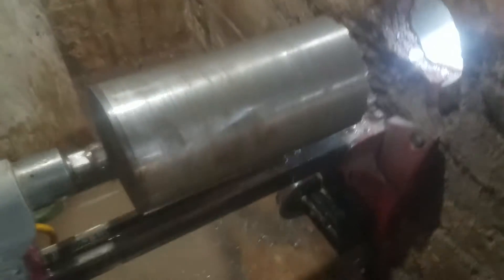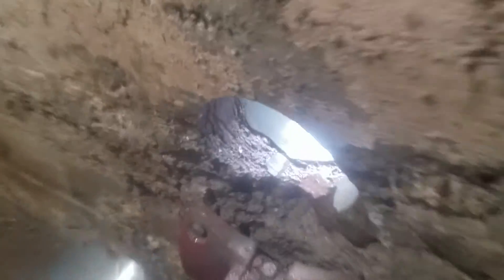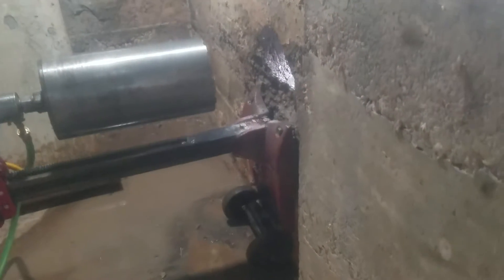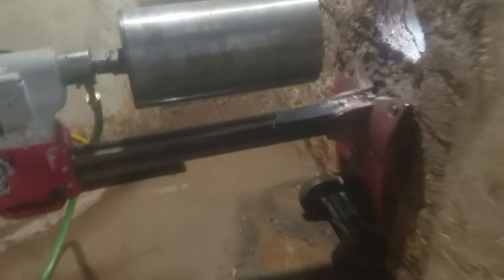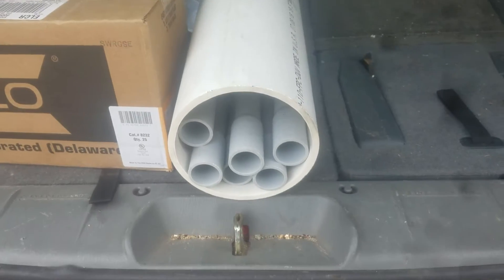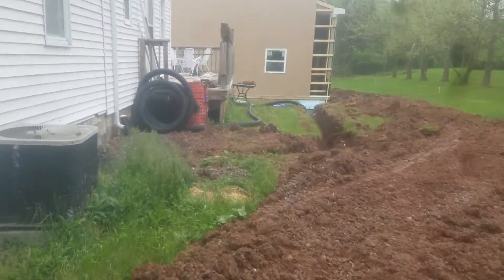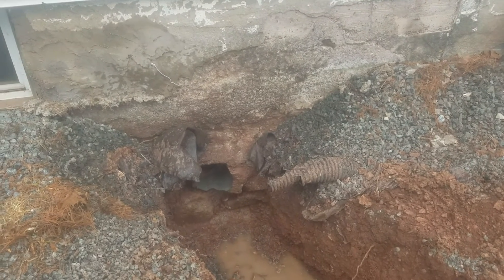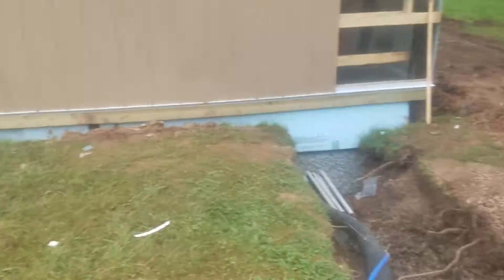Rented a core drill.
Got a hole in the wall for the insulated pex and the water supply. Rented a core drill because I could not chisel thru the rock. Going to sleeve the hole with 6 inch PVC pipe. Using the other 9 foot of pipe in the trench between the house and the garage. That will protect the pipe if it gets driven over.